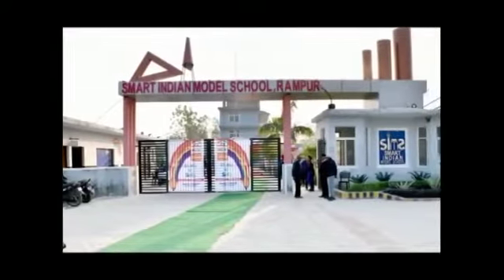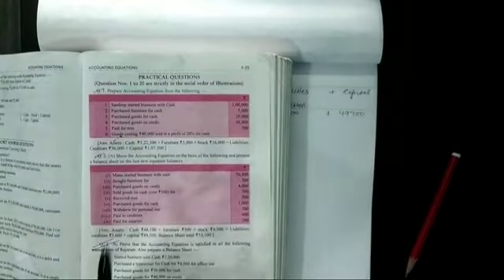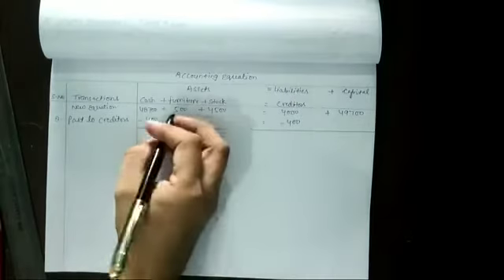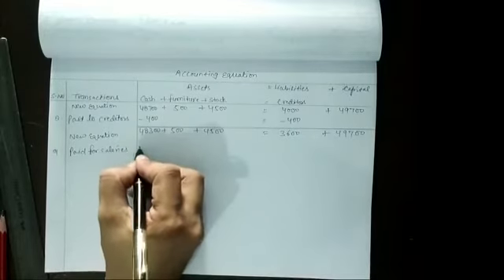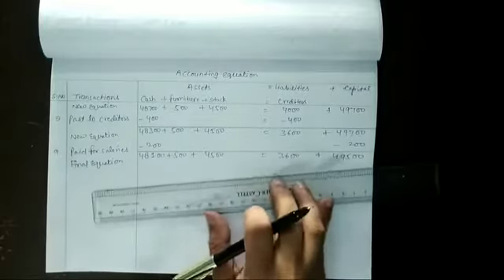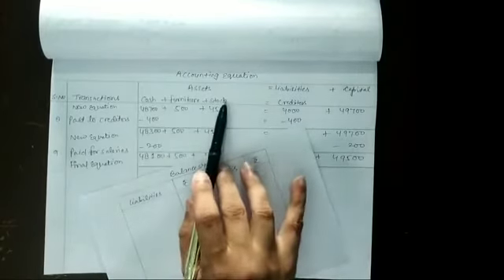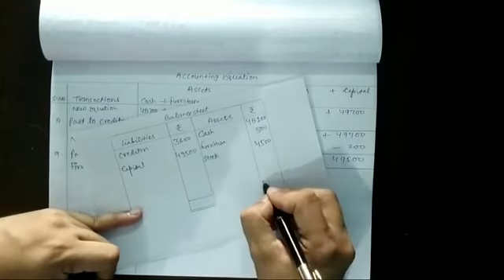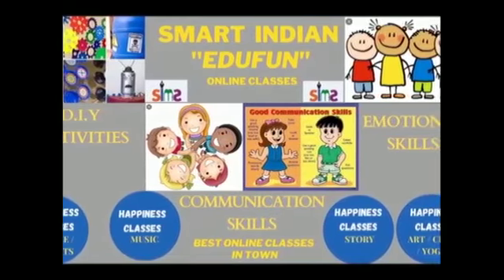Class-11 Accountancy Chapter-6 Accounting Equation Practical question-(2-A)/d.k Goel/part-3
Class-11
Accountancy
Chapter-6
Accounting Equation
Practical question-(2-A)/d.k Goel/part-3